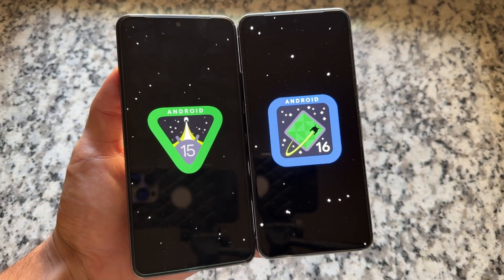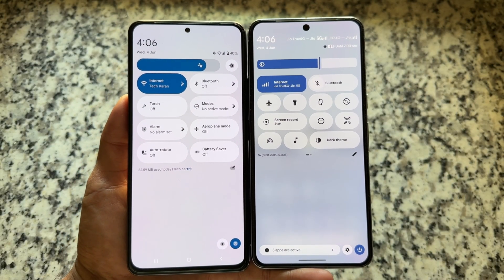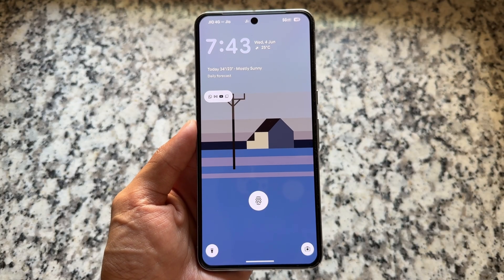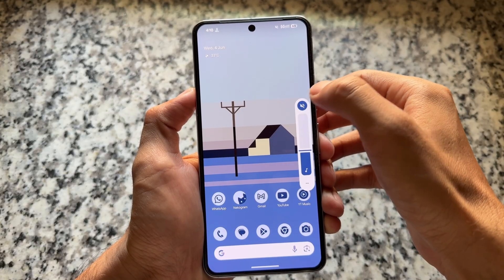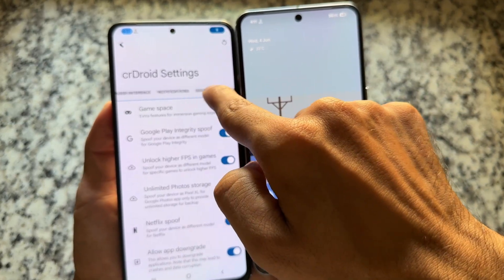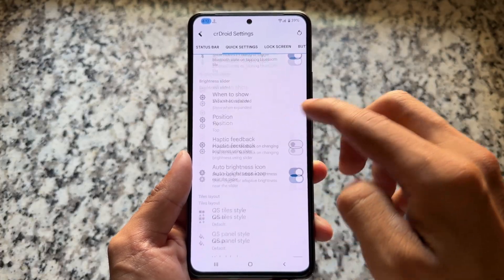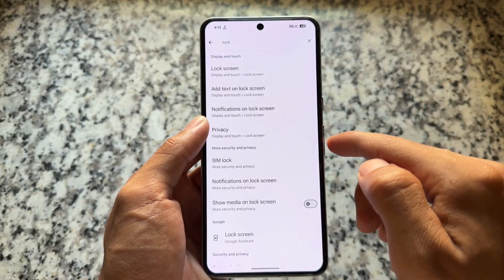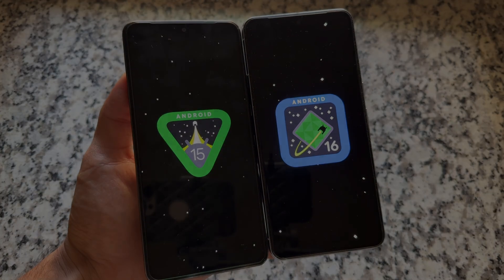Custom ROMs vs Android 16 QPR Beta: The SHOCKING Truth! ⚡📱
Hey guys, What's Up? Everything is good I Hope. This video will show you " Custom ROMs vs Android 16 QPR Beta: The SHOCKING Truth! ⚡📱 ". Watch this video until the end to understand everything.